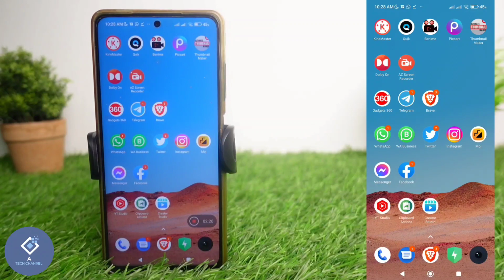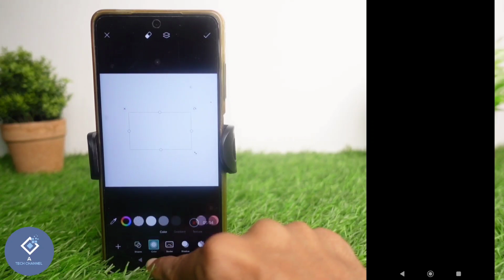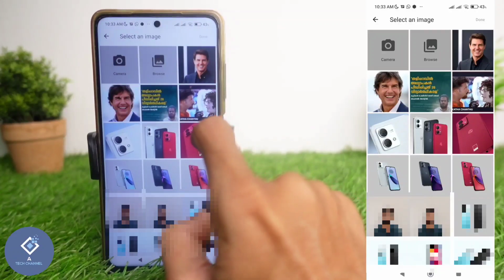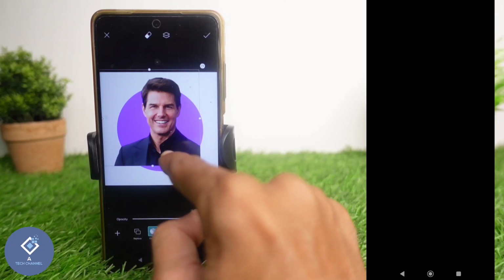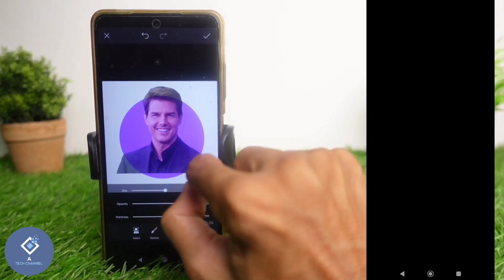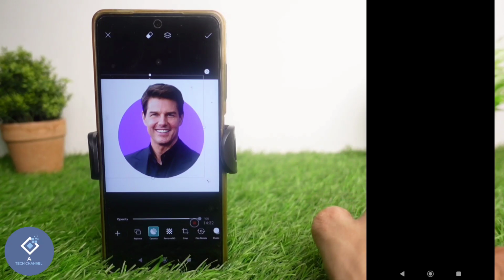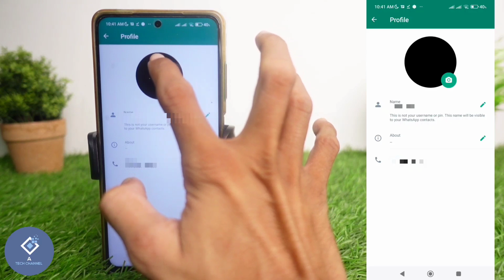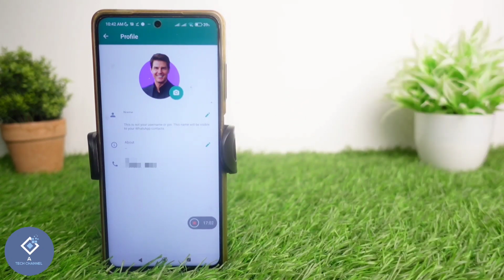How To Create & Set 3d Profile Photo In WhatsApp Facebook Instagram | Picsart Photo Editing English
in this video we will be telling about how to create and set 3d profile photo in whatsapp facebook instagram profile. for this we will be using picsart application. we will be telling about picsart editing tips and tricks. lets check about how to create and set 3d profile photo in whatsapp facebook instagram profile in english